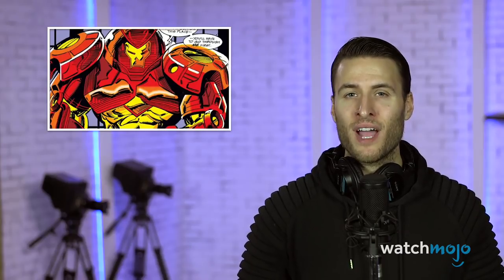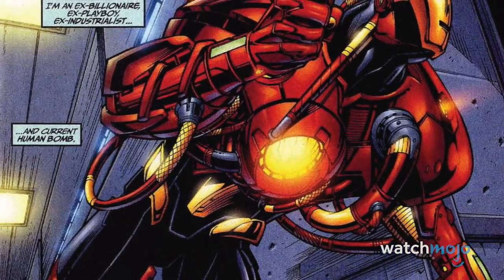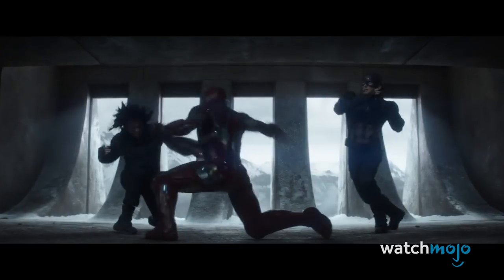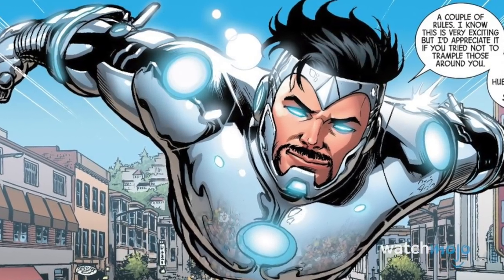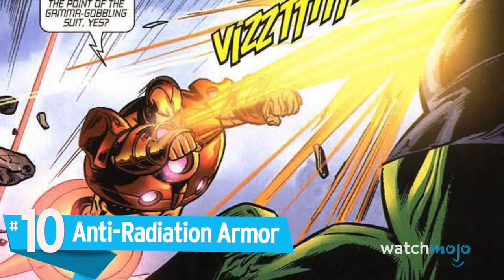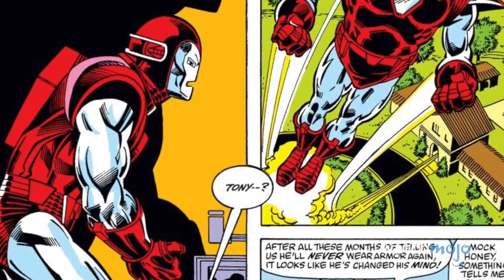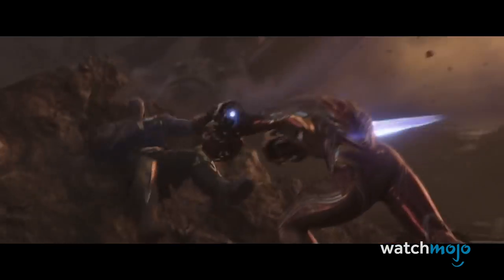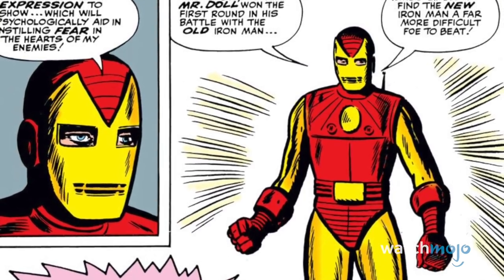Top 20 Greatest Iron Man Armors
With this many suits, how could we keep Tony Stark's wardrobe to just a Top 10? For this list we'll be looking at some of the most iconic Iron Man Amours out there. Which one is your favorite?

Have an idea you want to see made into a WatchMojo video? and submit your idea.